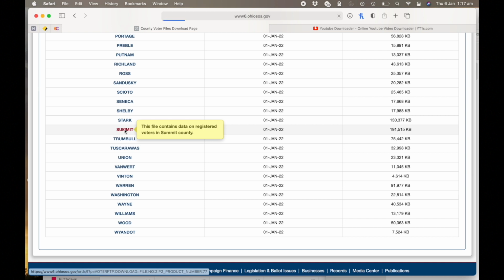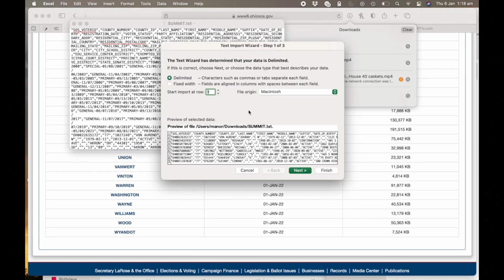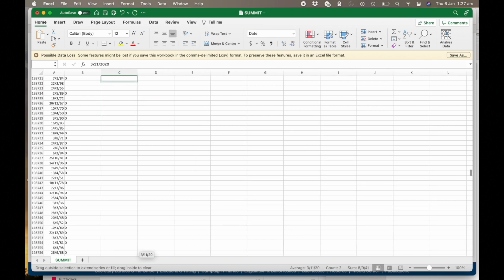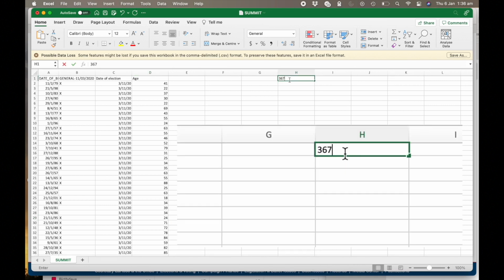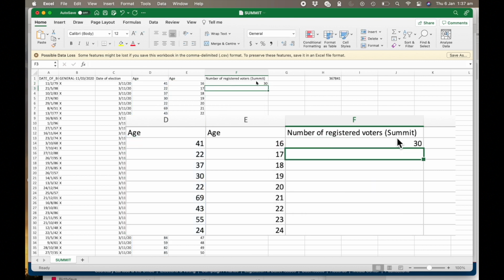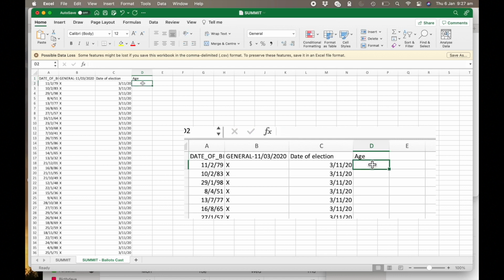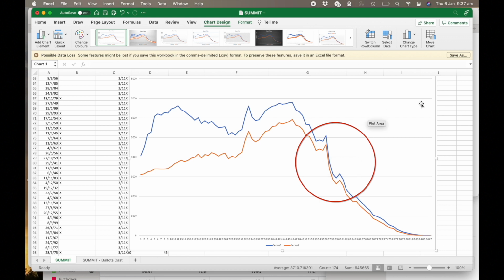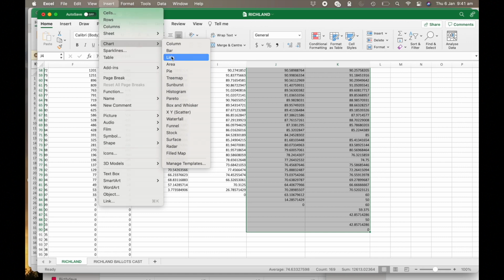100% mathematical proof Trump supporters are wrong about election Fraud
In this video I use excel to 100% proove that Trump supporters are intellectual ludites and morons. There is no mathematical correllation seen in the Ohio registered voter data. They have never checked for themselves the data. Enjoy the show. I demonstrate to you step by step how it is done by downloading registered voter data off the Ohio SOS website (anyone can do this. even you dumb Trump supporting friends) thebiglie january6 january6th, january6th commision